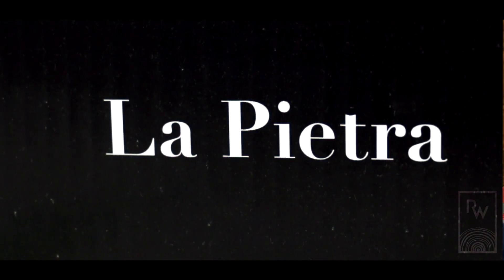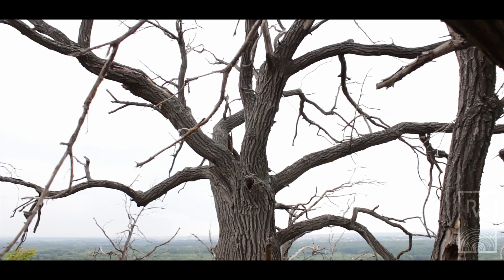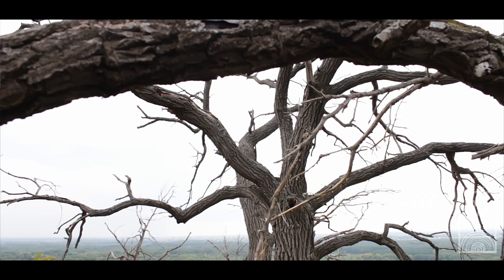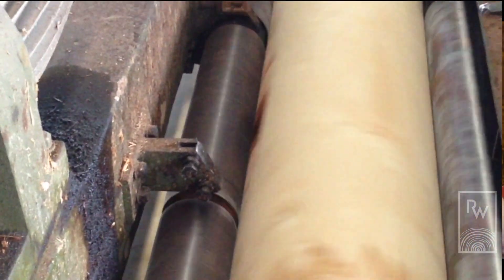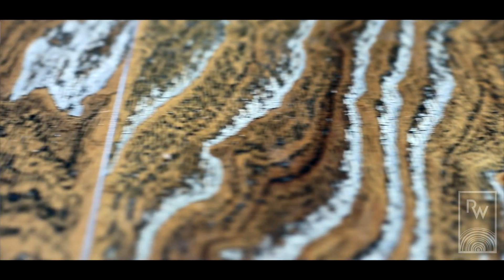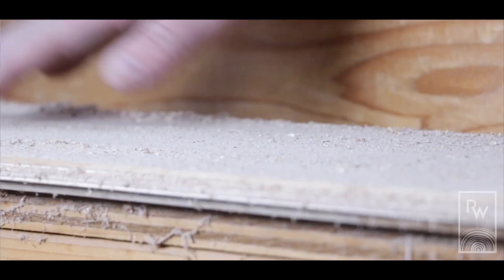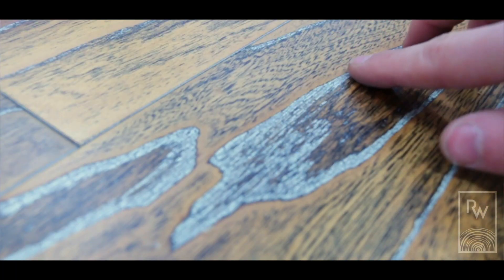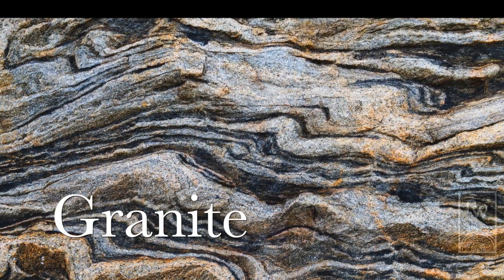Sponsored: Real Wood Floors' Limited Edition La Pietra Elm Flooring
Real Wood Floors is debuting its limited edition flooring collection. We love designing new items and we felt like it would be fun to really push the envelope on a couple of items. These items are, of course, limited in availability and are incredibly unique.

Our first submission in our Limited Edition Collection is a product we’re calling La Pietra, and this video shows how La Pietra was born.